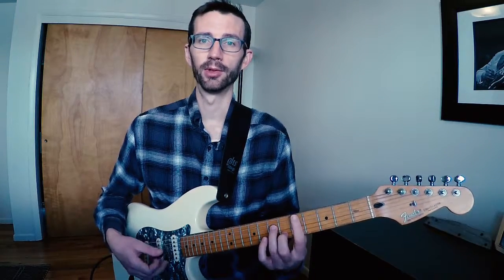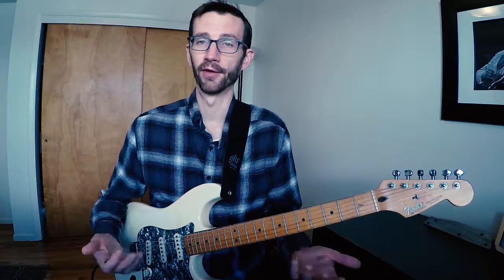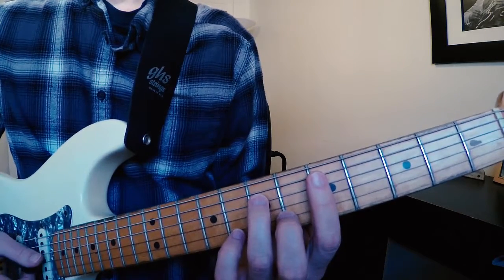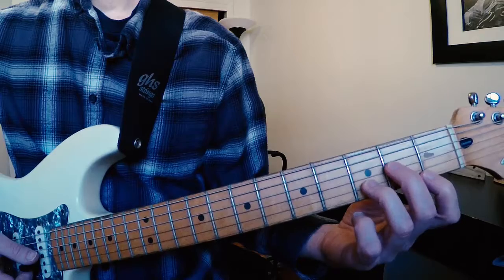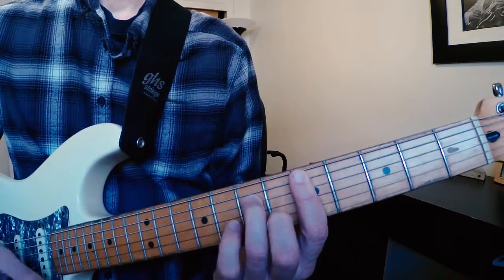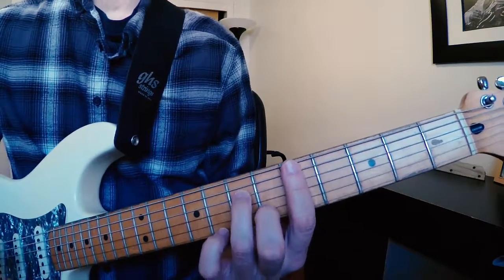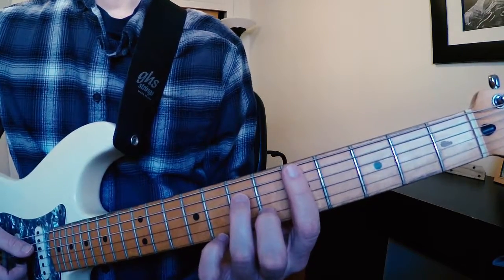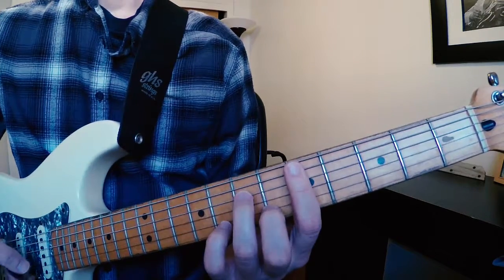Learn to play: Juice by Lizzo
In this video we break down the chords and sections of the tune so you can learn this tune from beginning to end.